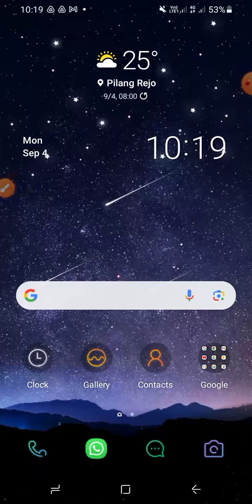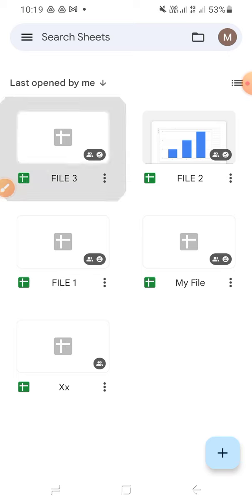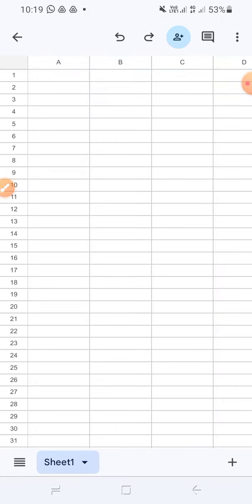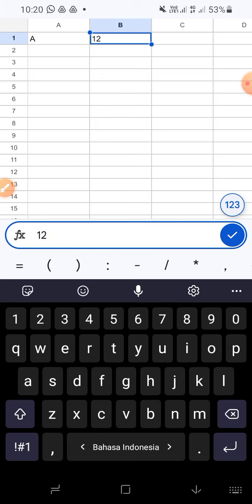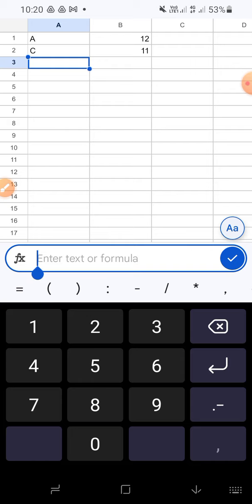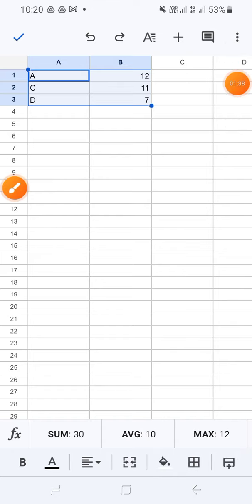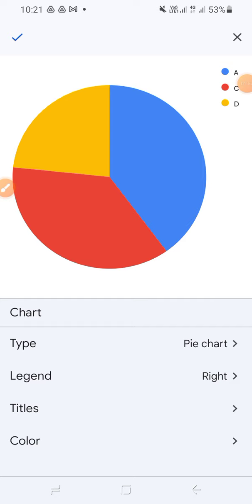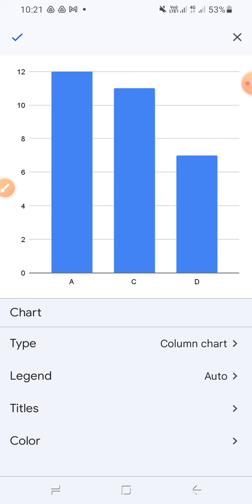How to Create A Chart in Google Sheets | Android Mobile Phone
Hello guys, do you want to know how to create a chart in Google Sheets? This video will show you some steps to create it.